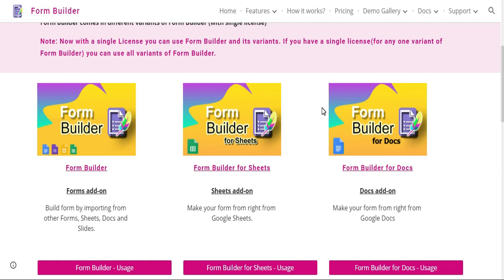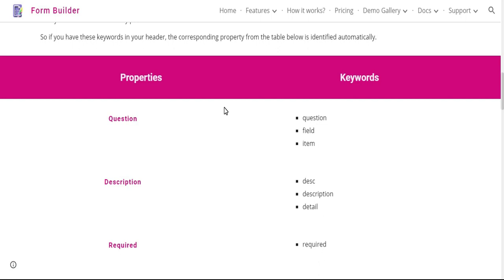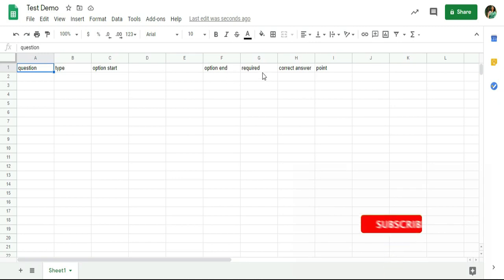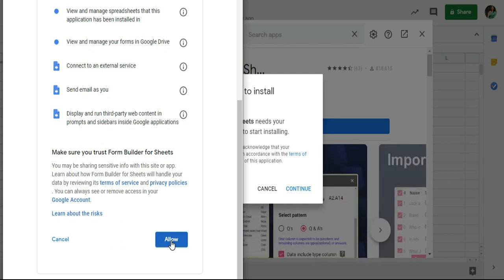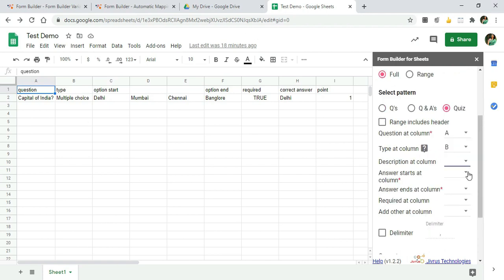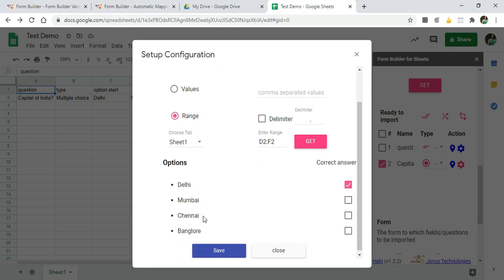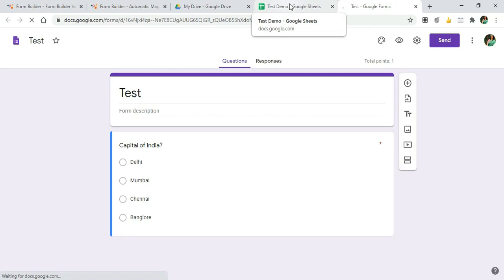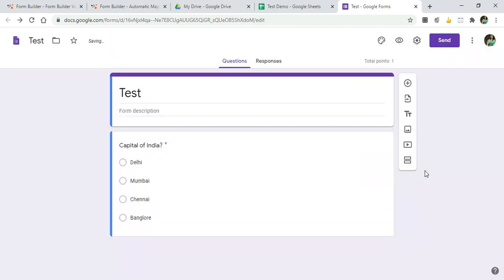Create Google Forms from Google Sheets|Create Quizzes in Google Form using Google Sheet|Form Builder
In this video, I have shown how to create Google Form Quiz from Google Sheets.

Form Builder for Sheet is Add-on  which helps you to build Google Form in a very simple and fast way by importing  columns or questions from existing Google Sheets.